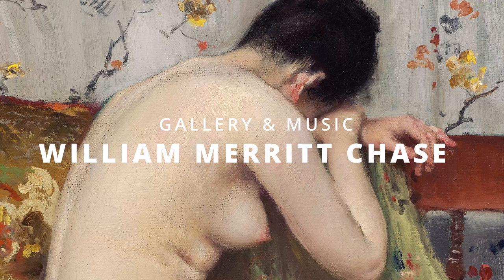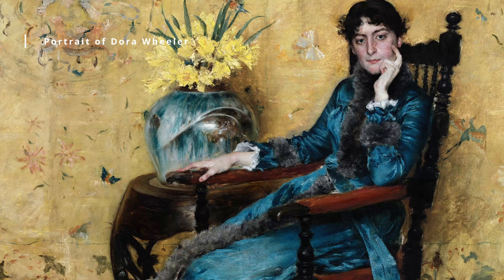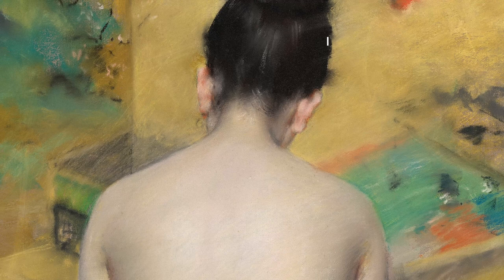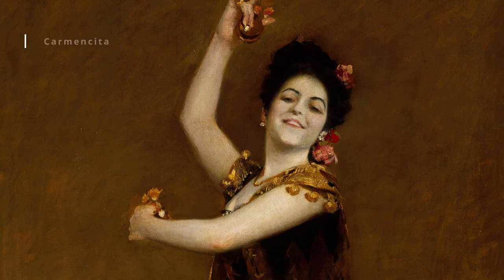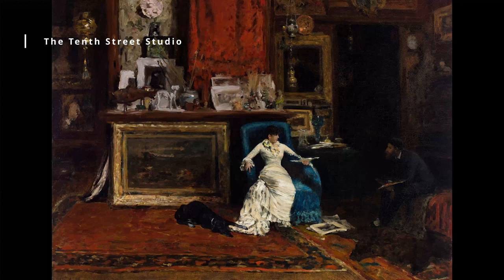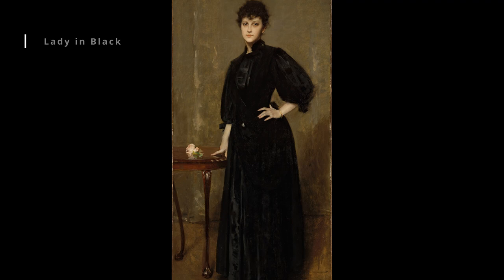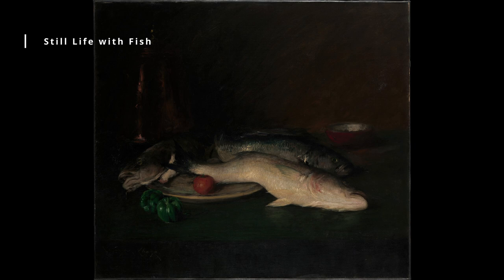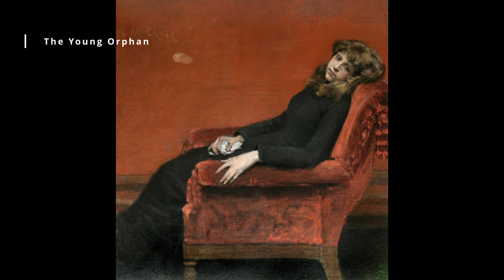William Merritt Chase - The American Impressionist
William Merritt Chase (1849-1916) was an American painter known for his portraits, still lifes, and landscapes. He was born in Indiana and grew up in Missouri, where his family owned a successful business. Chase showed an early talent for art, and he moved to New York City in 1869 to study at the National Academy of Design. He later studied in Europe, where he was exposed to the work of the Impressionists and began to develop his own style.

Chase returned to the United States in 1878 and quickly became one of the most sought-after portrait painters in the country. He had a keen eye for capturing his subjects' personalities and was known for his ability to work quickly and efficiently. He also taught art, first at the Art Students League in New York and later at his own school, the Chase School (which is now part of the Parsons School of Design).

Chase's paintings are characterized by their lively brushwork, bright colors, and attention to detail. He was particularly skilled at capturing the effects of light and shadow, and many of his works have a warm, inviting quality. In addition to his portraits, he also painted still lifes, landscapes, and genre scenes, often incorporating elements of his own life into his work (such as his studios and the parks and beaches he frequented).

Today, Chase is considered one of the most important American painters of the late 19th and early 20th centuries. His work is represented in major museums throughout the United States and Europe, and he continues to be an influence on contemporary artists.

Johann Sebastian Bach - English Suite no. 2, BWV 807